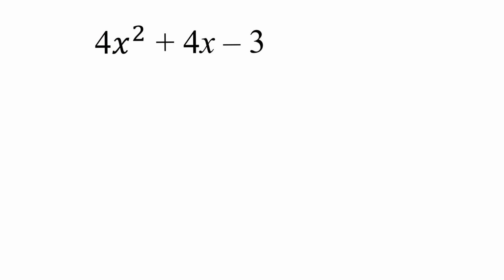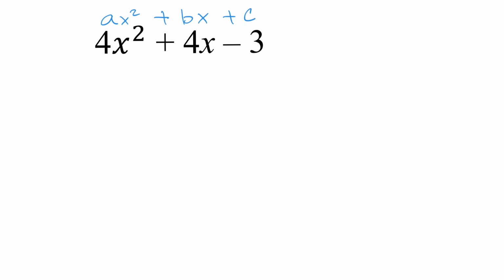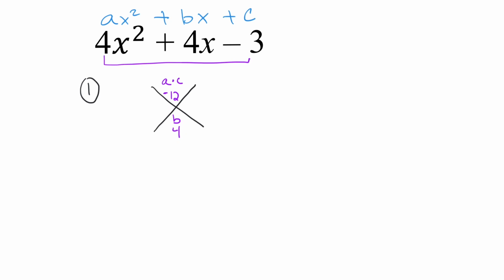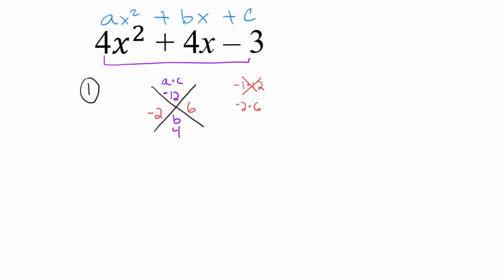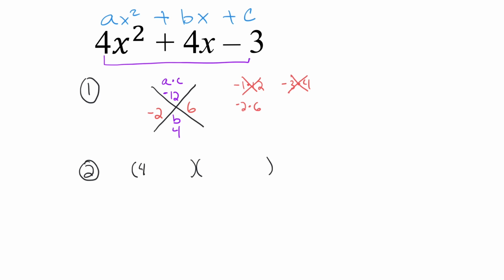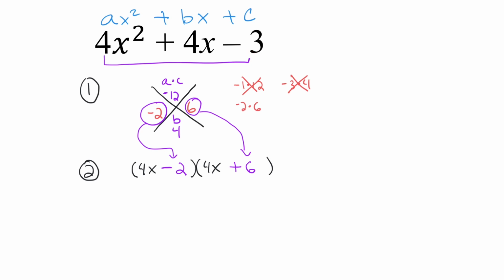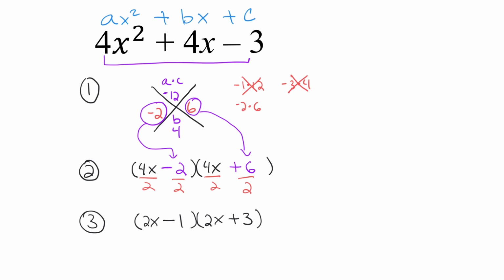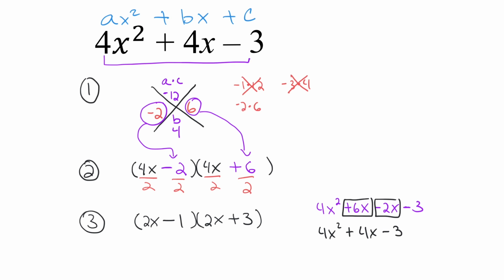Factoring Quadratic Trinomials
In this video, you will learn how to factor a quadratic trinomial.